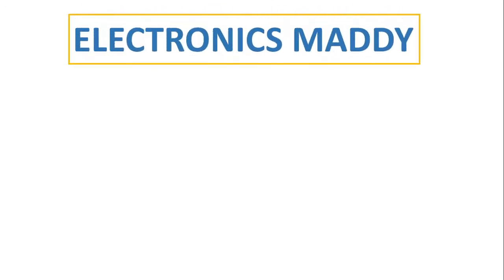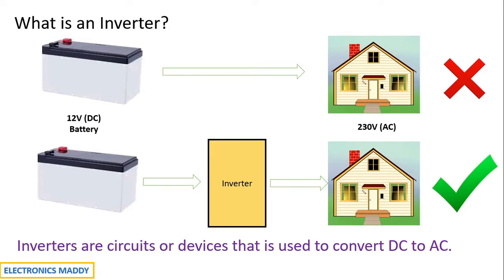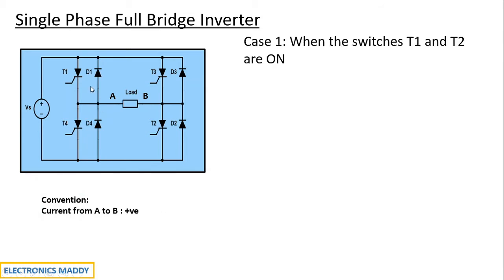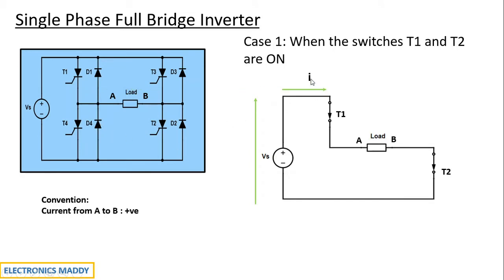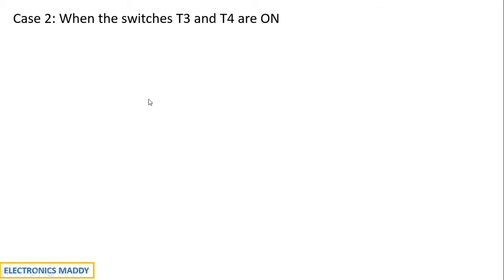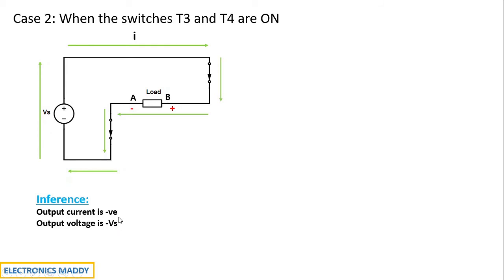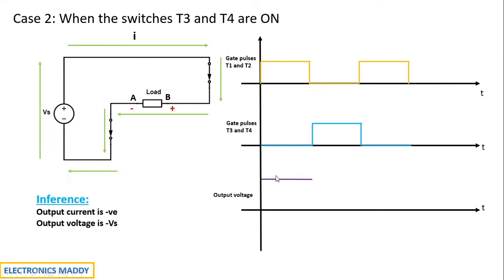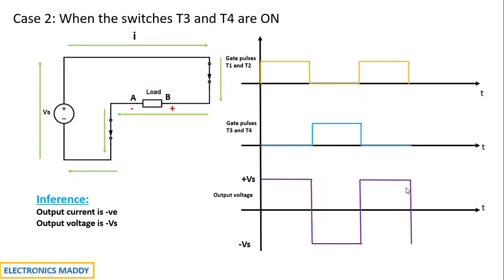Working of a Single Phase Full Bridge Inverter with waveforms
This video demonstrates the Working of a Single Phase Full Bridge Inverter with Waveforms.